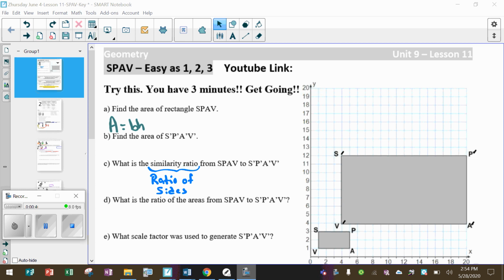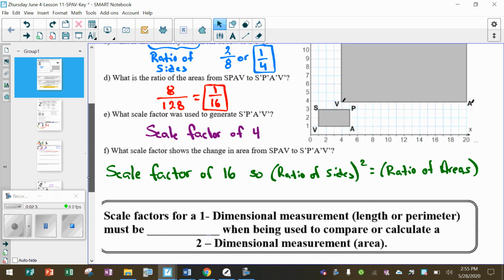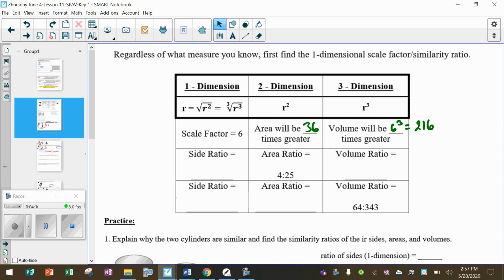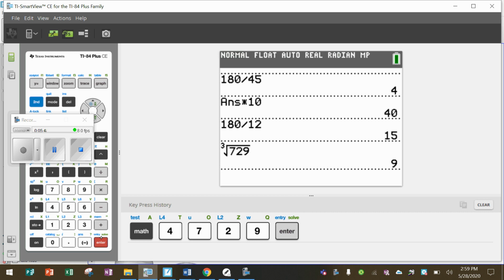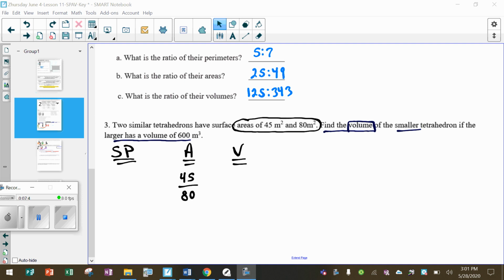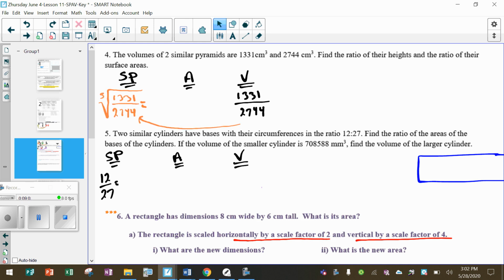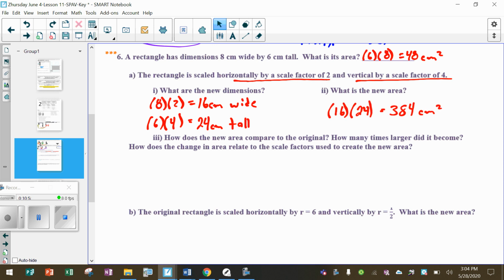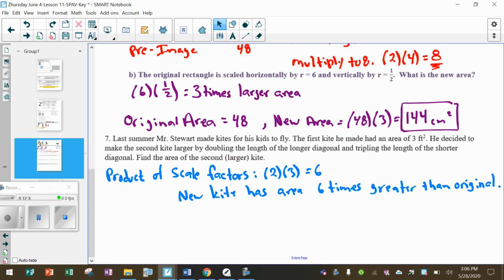Lesson 11 SPAV